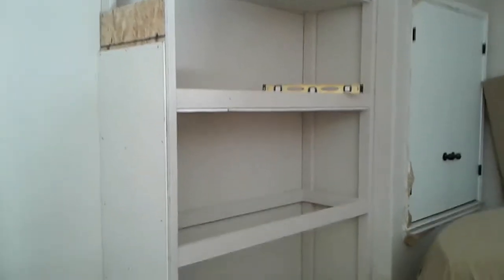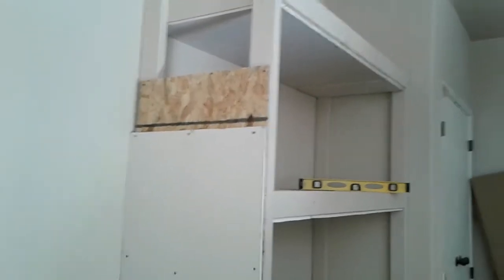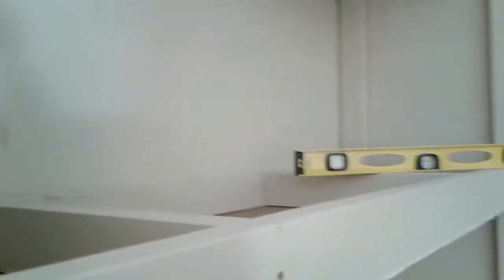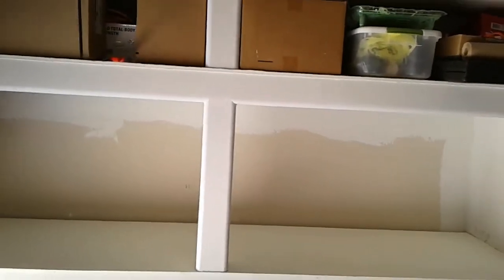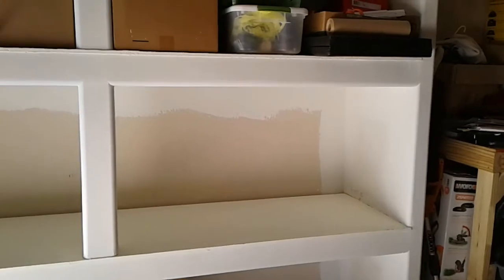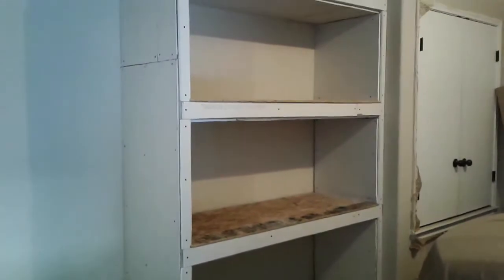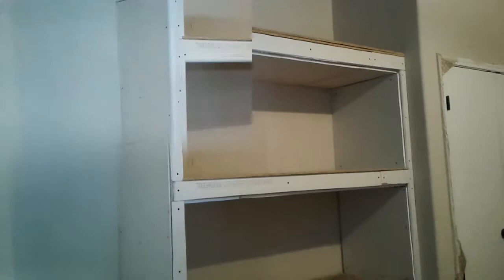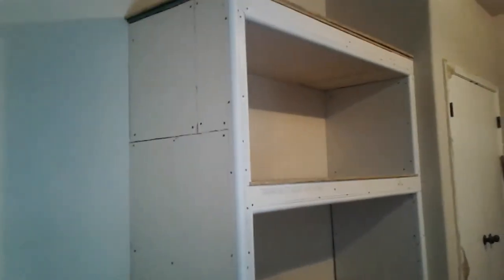Super Nice Garage Shelving From Start To Complete Finish Part 1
My six steps to completing My Own fully finish garage shelving.